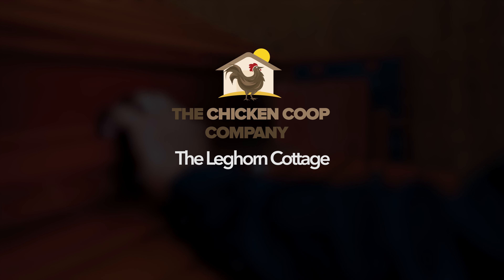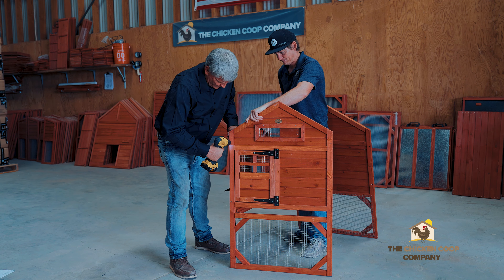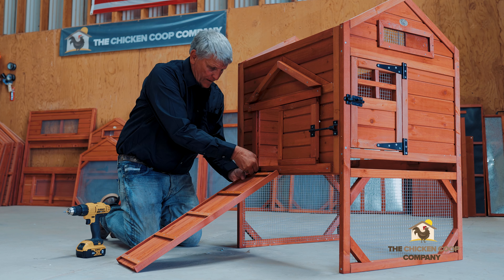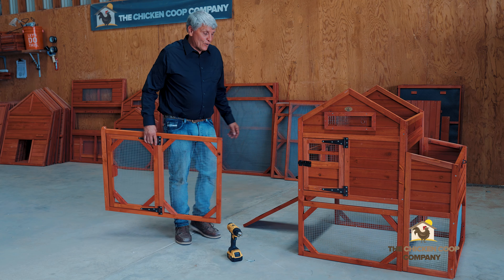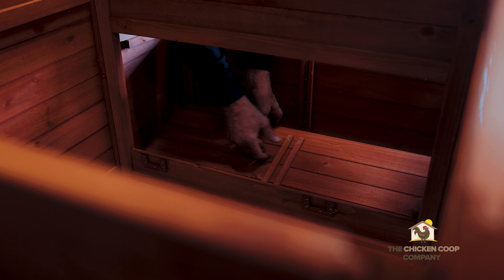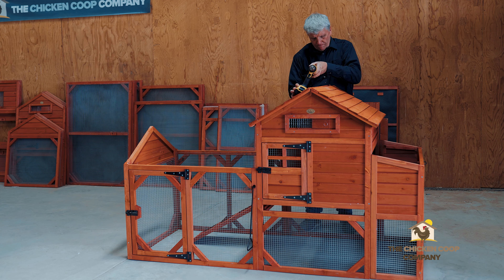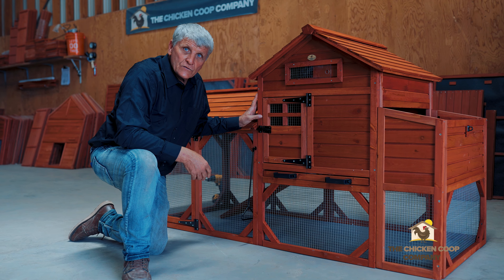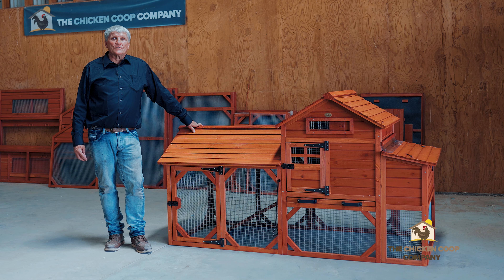Leghorn cottage Assembly Instructions - The Chicken Coop Company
The Chicken Coop Company Leghorn Cottage is pre-built in panels, and flat packed when shipped to your door. The assembly is quick and easy, with easy to follow instructions included in the box and this video.  All that is required to assemble the chicken coop is a screw driver, but we recommend a powered driver. Each panel is clearly labeled so you know where they attach, and all of the screw holes are pre-drilled and marked so they are easy to identify. We recommend sealing the coop with stain or paint of your choice to get the maximum life out of your coop.